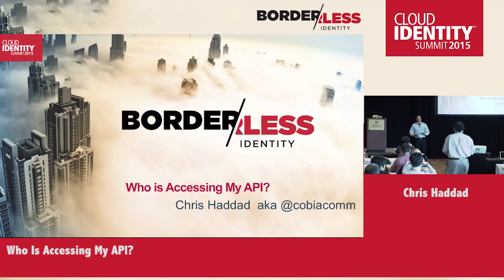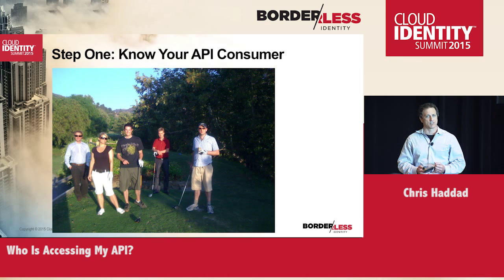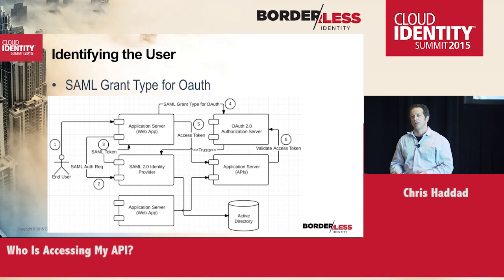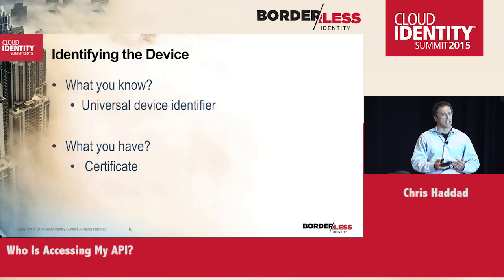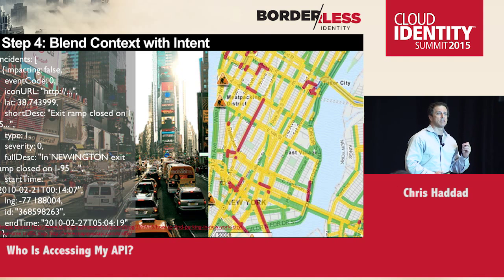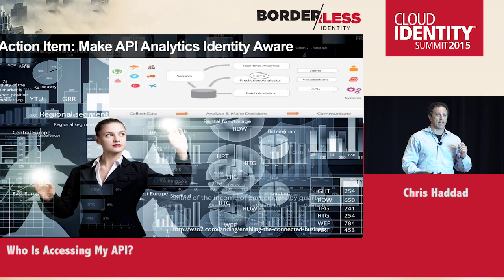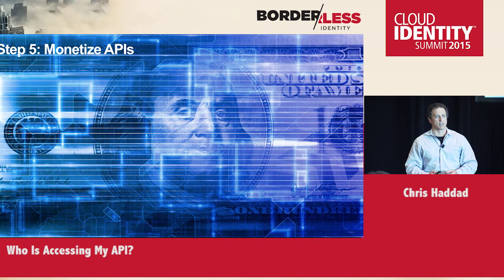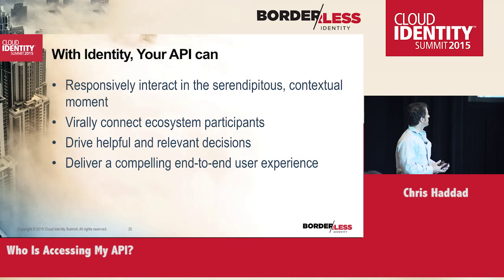CIS 2015 Tuesday, June 9 - Chris Haddad, WSO2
"Who Is Accessing My API "

Teams can extend business reach, enhance customer intimacy, and increase revenue opportunities by tracking who is accessing their API.  Chris will describe how linking Identity as a Service (IDaaS), identity bridges, API gateways, and API analytics can help teams realize API economy goals.

In this session, you will learn:
•        Why analytics linking identity with API access will drive business value?
•        What best practices efficiently bridge front-end identity with back-end legacy authorization?
•        How to establish a context-driven experience and effectively monetize APIs by analyzing identity-based interactions?